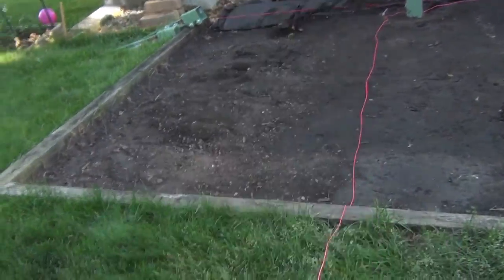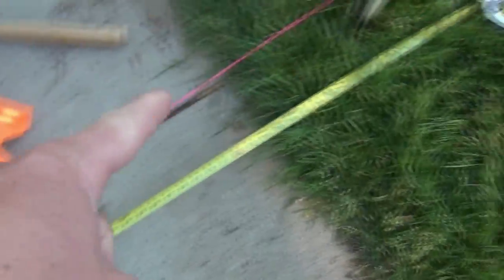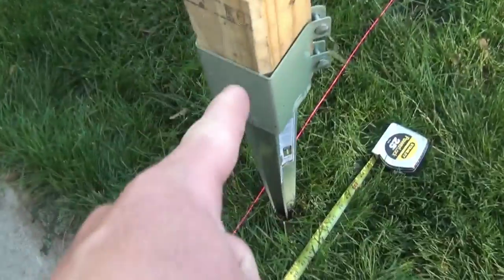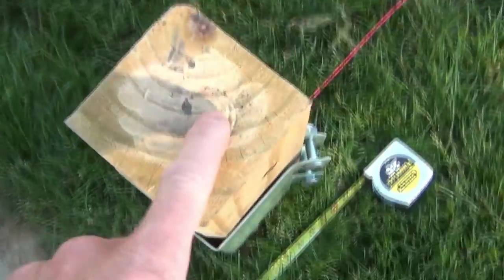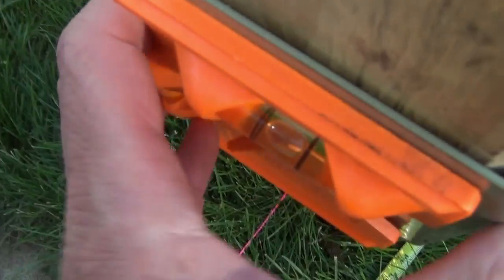Building a fence with reclaimed wood (Part 1)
A true family project!

A friend of mine was getting rid of his kid's playhouse a few years back, so I took the wood and this week (finally) decided to do something with it.

"Dong Shaker Six"
Written and produced by Stephen A Richards
Copyright June 2016